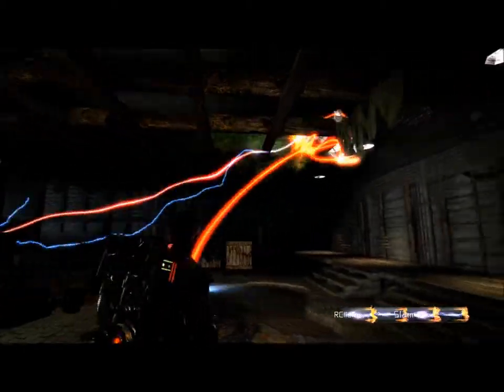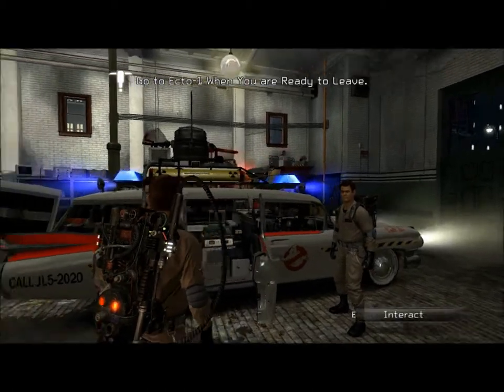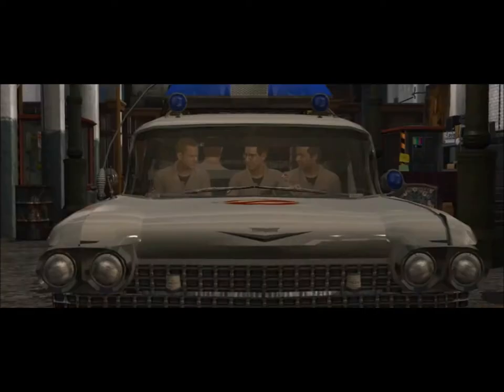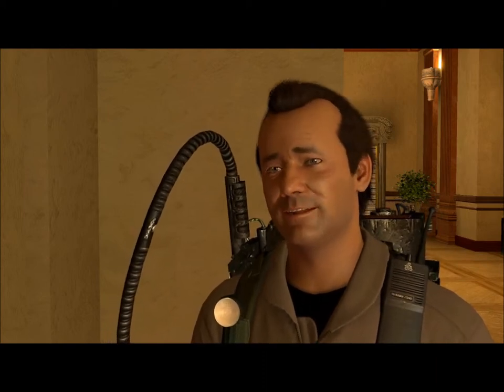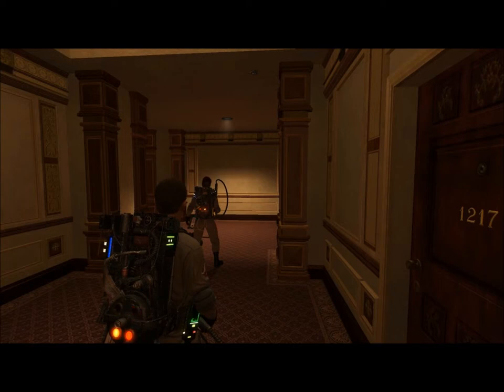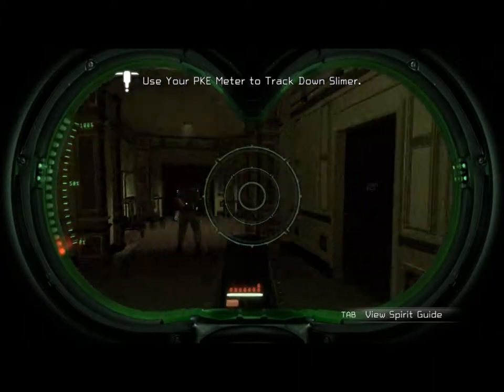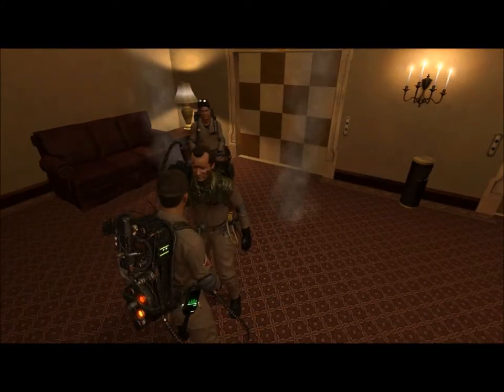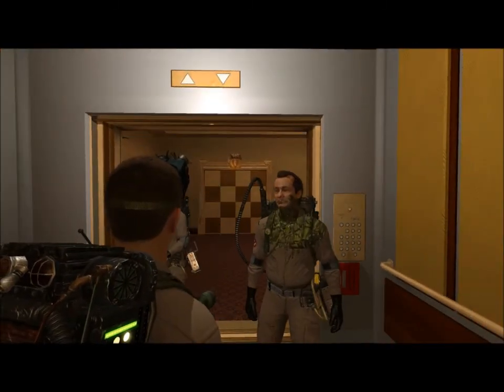Ghostbusters TVG Sedgewick Hotel Part 1B